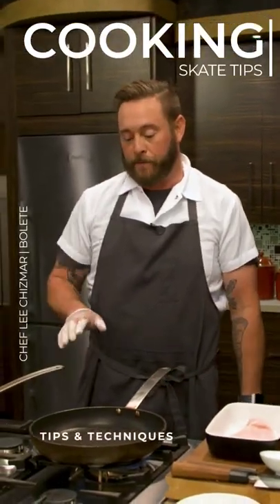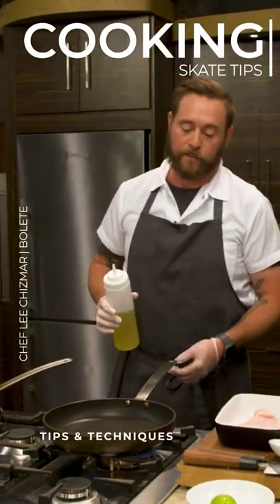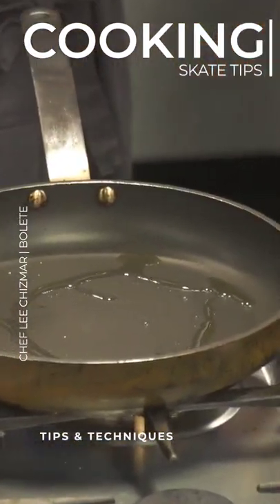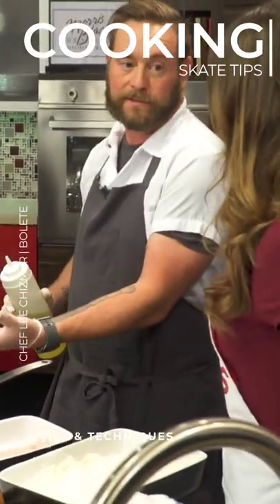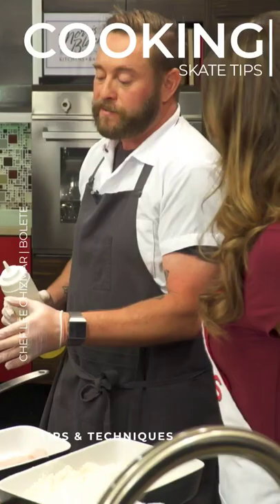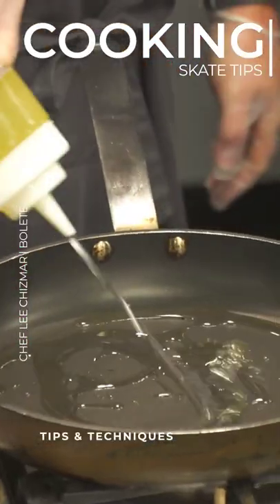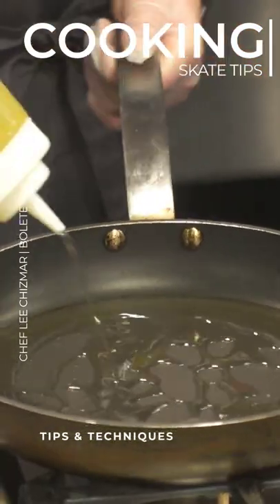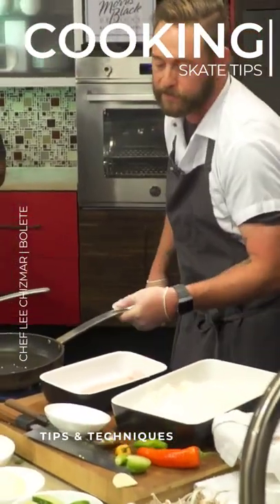Cooking Skate Tips | Chef Lee Chizmar